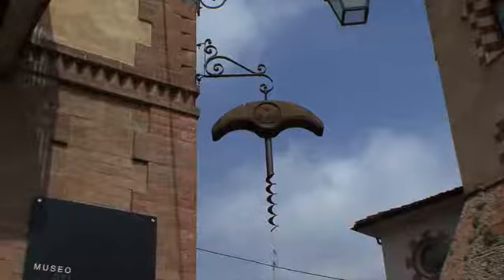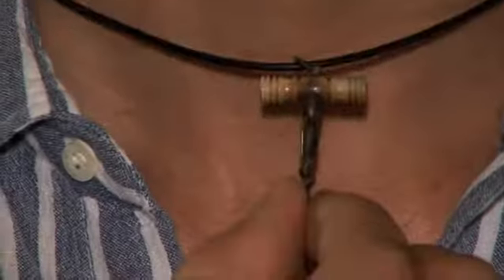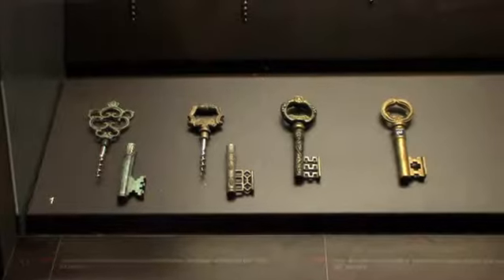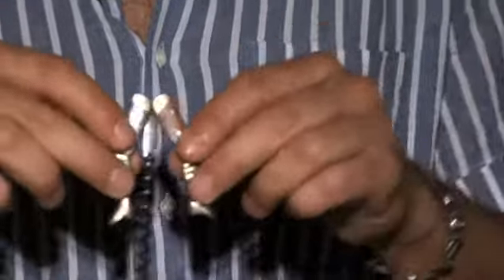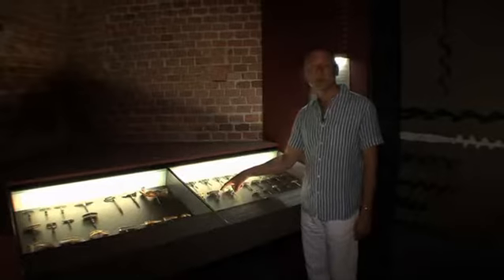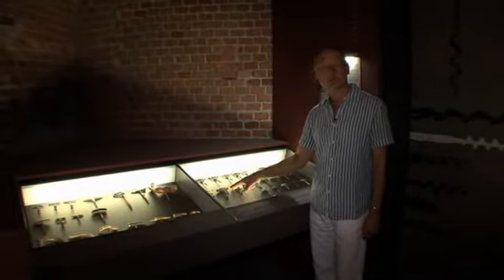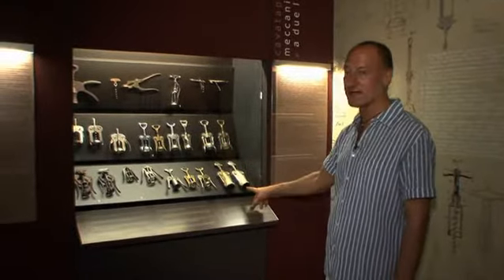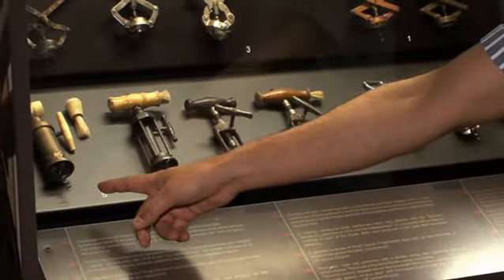The Compulsive Traveler settembre 2008